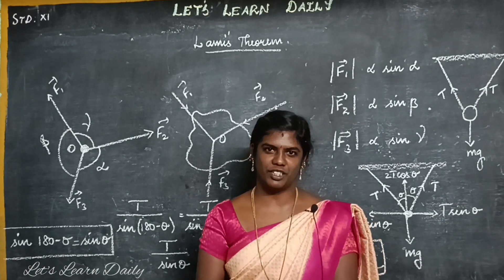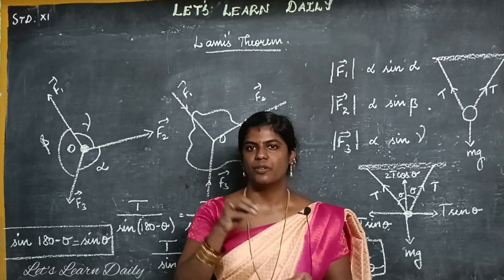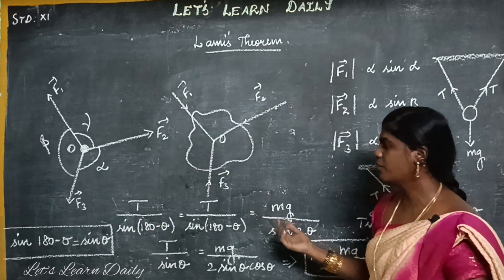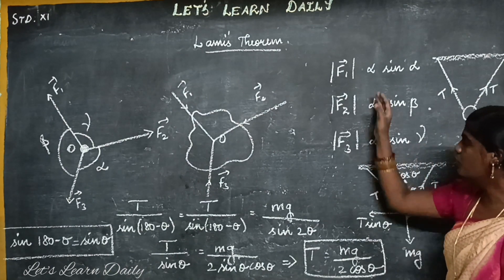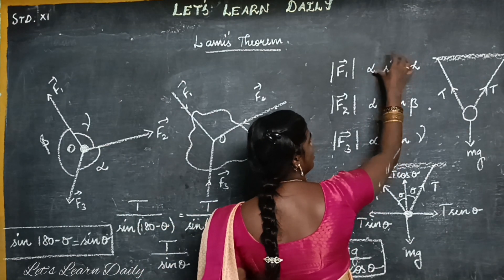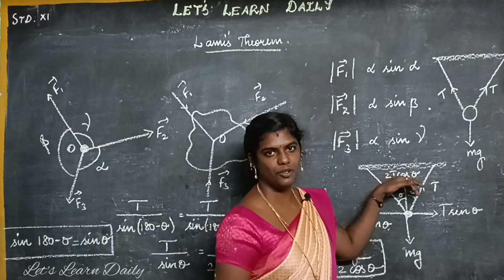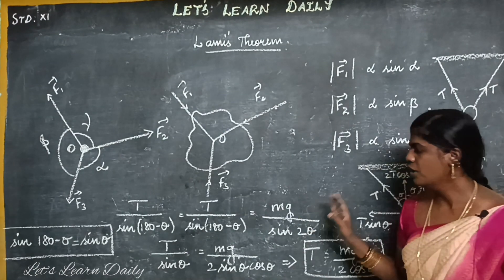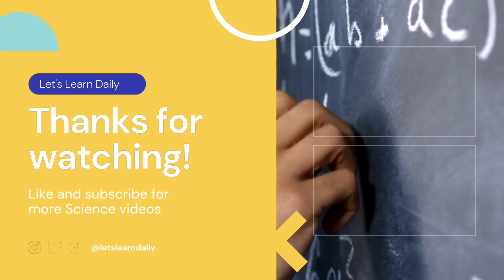Lami's Theorem | Unit - 3 | Laws Of Motion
In this video, we will discuss Lami's theorem, which is a theorem in physics that relates the magnitudes of three concurrent, coplanar, and non-collinear forces that keep a body or an object in static equilibrium. We will start by reviewing the relevant concepts from static equilibrium. Then, we will state Lami's theorem and derive it from the principles of static equilibrium. Finally, we will solve some sample problems to illustrate how to use Lami's theorem.

This video is intended for students in class 11 who are studying physics unit 3. It will help them to understand Lami's theorem and to apply the concepts they have learned to solve problems.

Here are some specific topics that will be covered in the video:
*Static equilibrium
*Lami's theorem
*The derivation of Lami's theorem

Welcome to Let's Learn Daily! This channel is your go-to destination for a diverse range of content that combines Art and craft, Bharatanatyam dance, and school Science teaching videos. Join us as we explore the world of creativity, culture, and education in an engaging and accessible way. Whether you're looking for art and craft tutorials to unleash your creativity, graceful Bharatanatyam performances to immerse yourself in Indian classical dance, or insightful science lessons to enhance your knowledge, Let's Learn Daily has something for everyone.